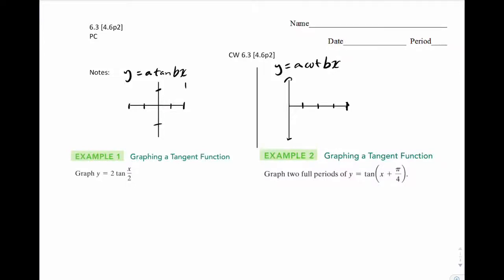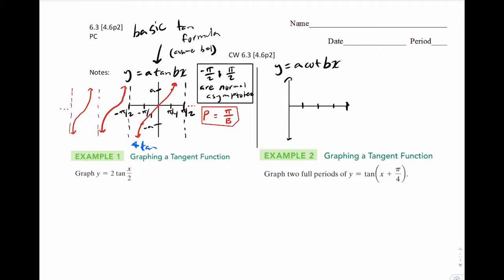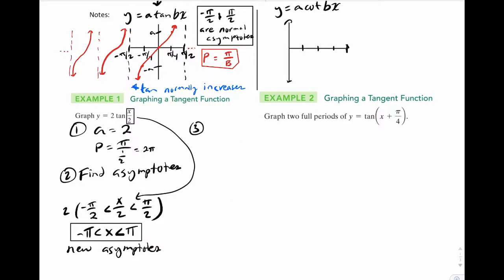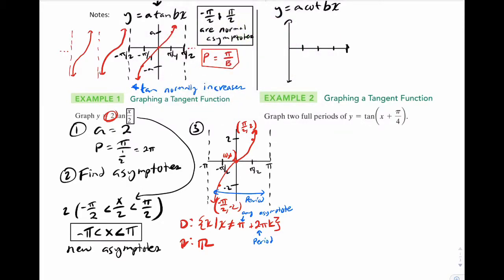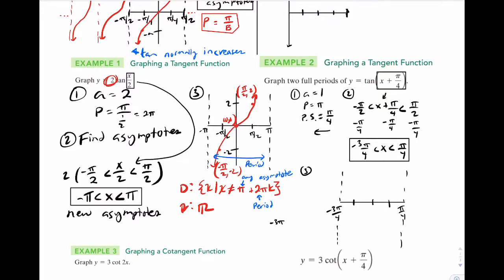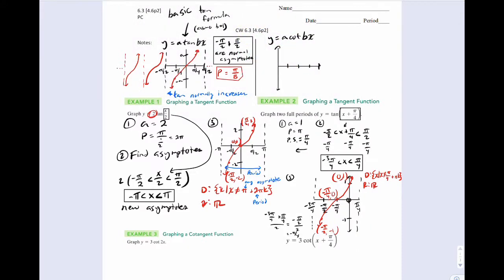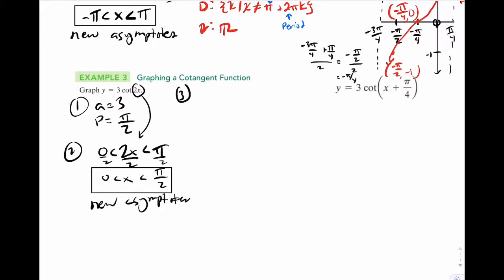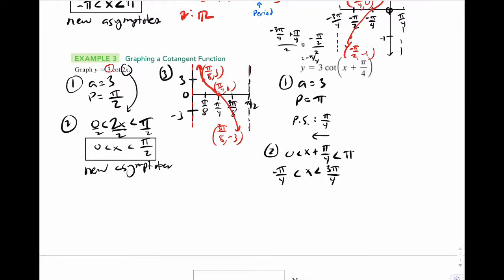PC CW 6.3 [4.6p2]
Graphing Tangent and Cotangent